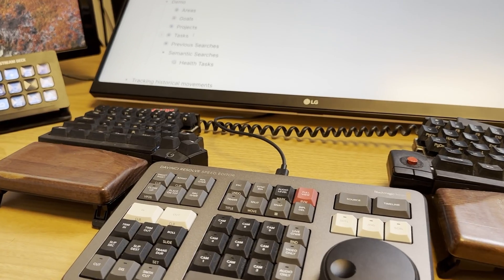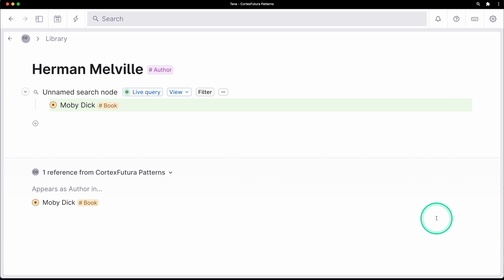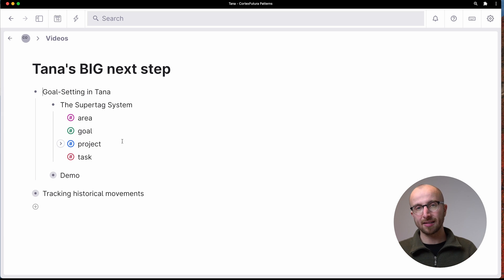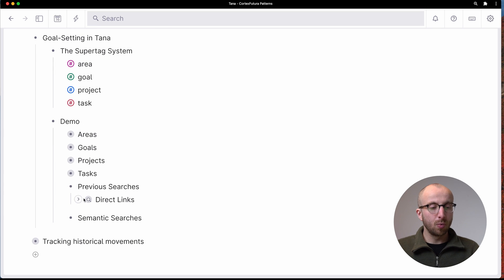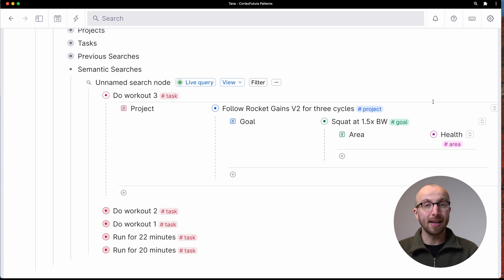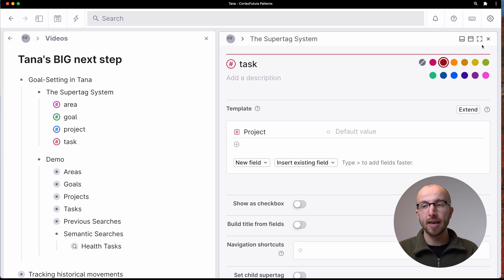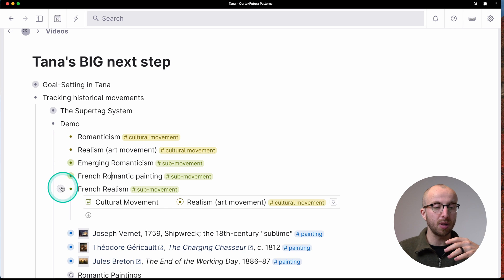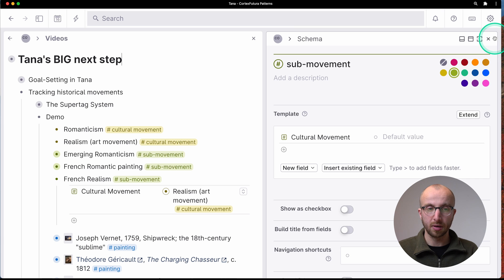Tana's BIG next step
Tana just released a super powerful feature: semantic functions. In this video I show you what you can do with it and how to set it up!
To access the feature, click the gear-icon in the upper right, go to Tana Labs and then select "Semantic Function"